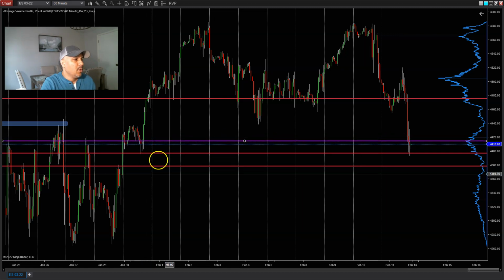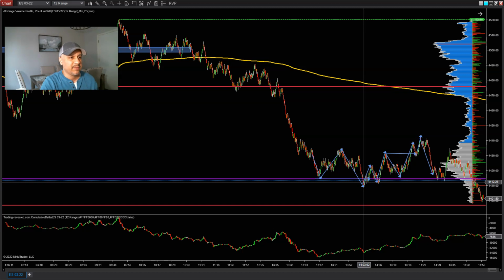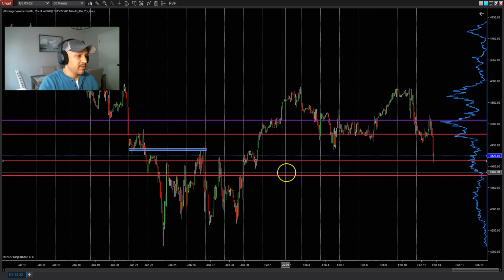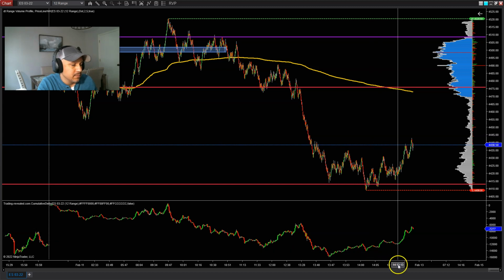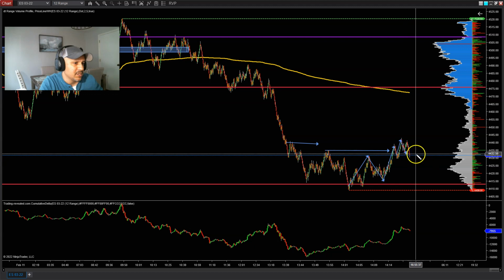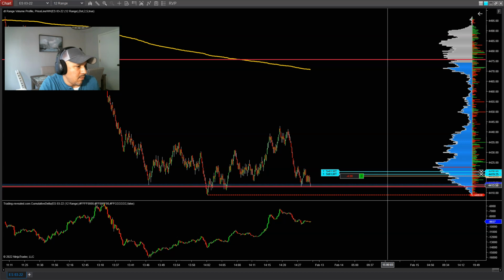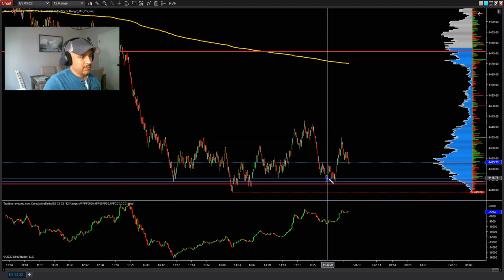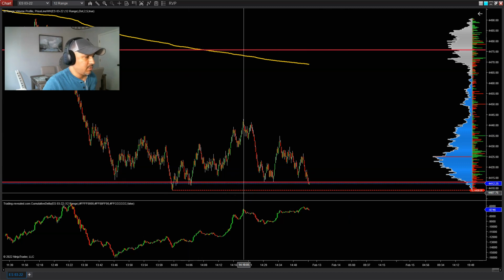Inside the Mind of a Self-Taught Day Trader. ( Emini S&P 500 Futures )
Go deep inside the mind of an experiened level self-taught day trader. I talk about what I look for each step of the way before even entering into a trade. Day trading is one of the hardest things most people will ever attempt. Like I always say have a clear mind set when coming into this business.